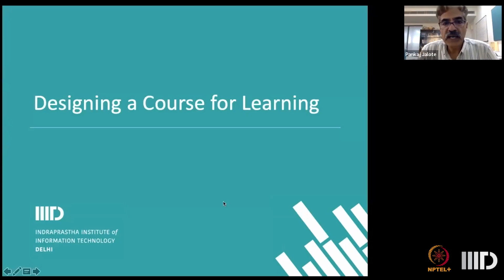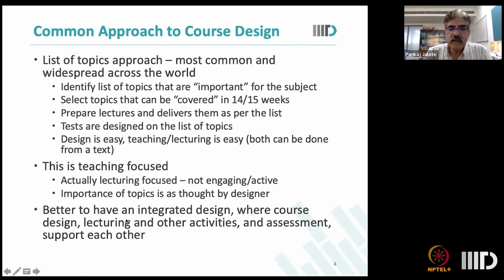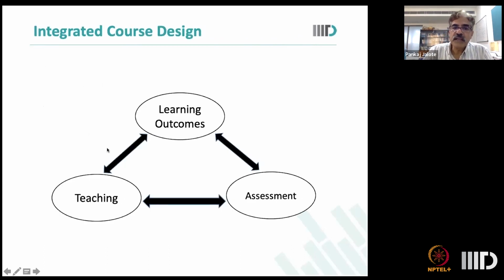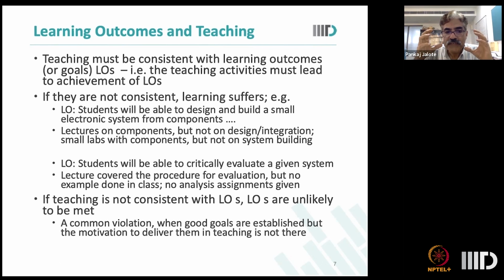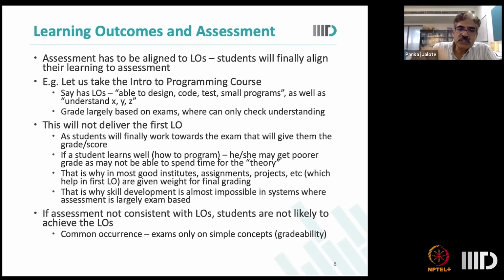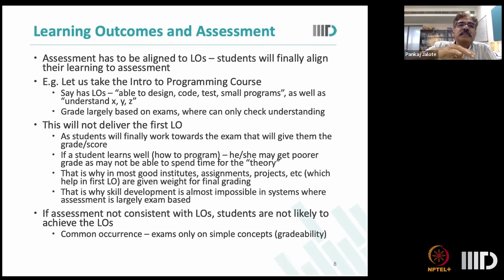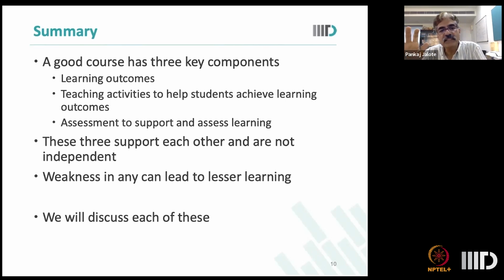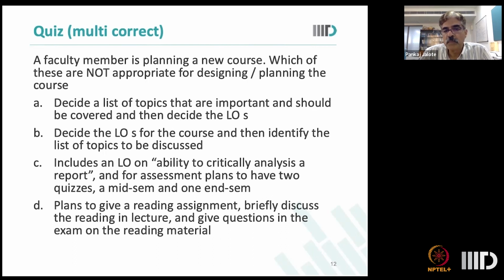Module 2 Part 1: Integrated course design